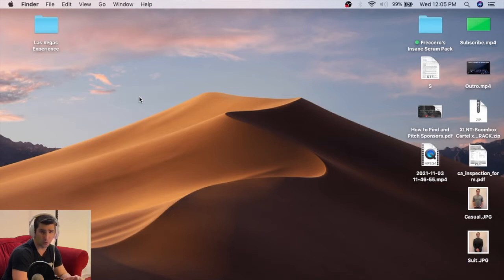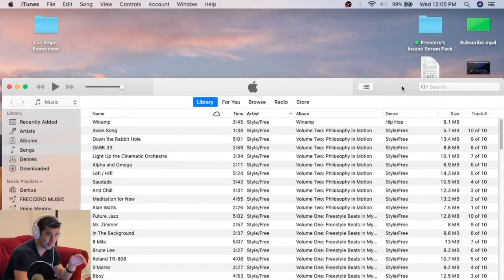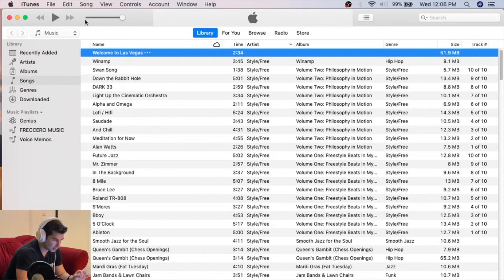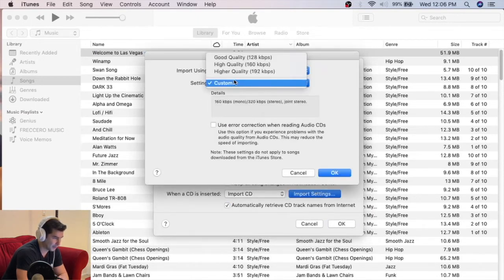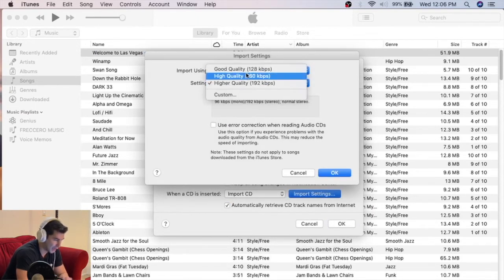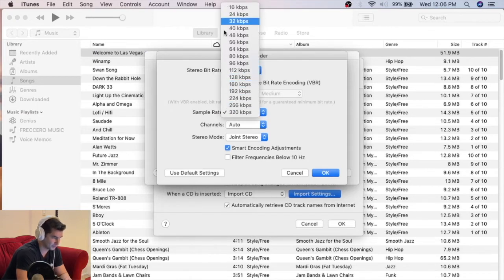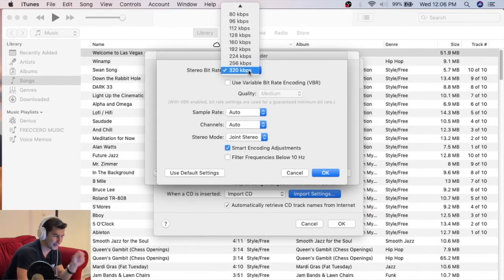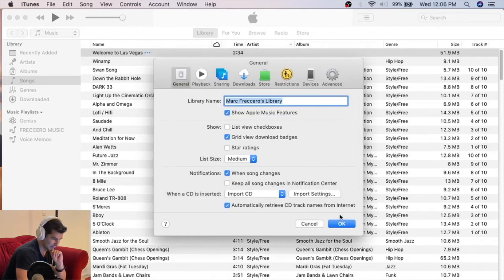How to Convert WAV to MP3 for FREE with iTunes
Here's how to convert WAV to MP3 for FREE with iTunes! Not only that, but this is how to convert WAV Files to 320 MP3 files, making them the highest possible quality